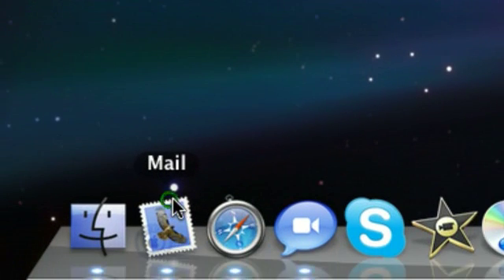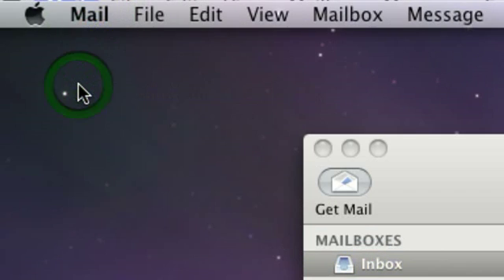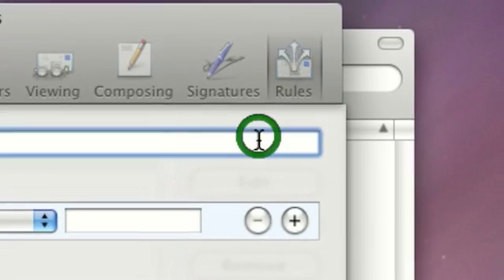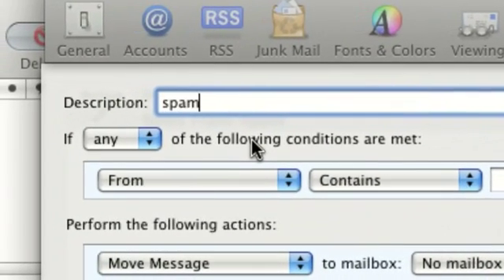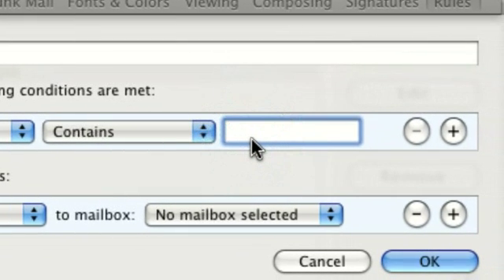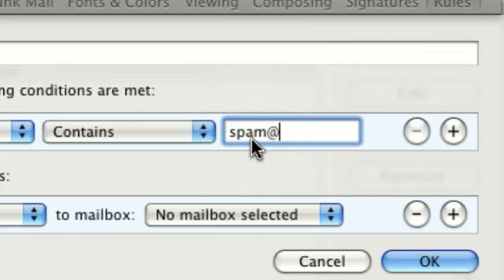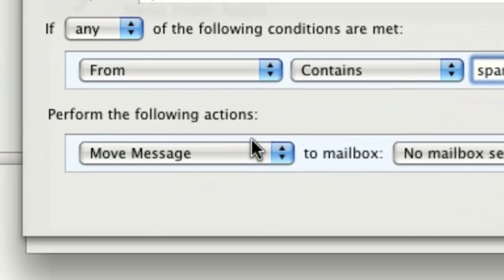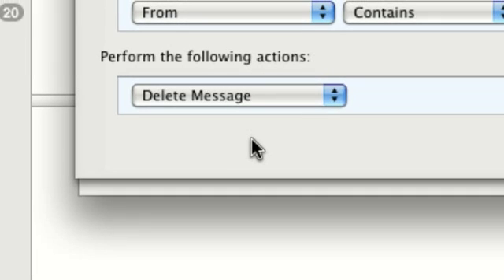Apple Mail tip: how to block senders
many people don't know how to block senders in apple mail.